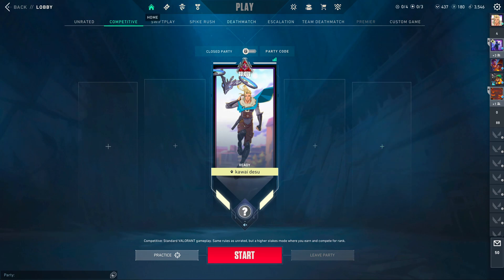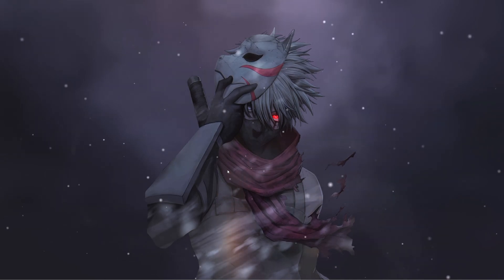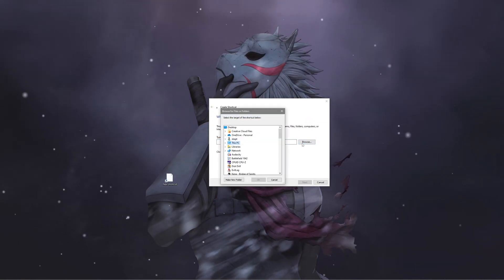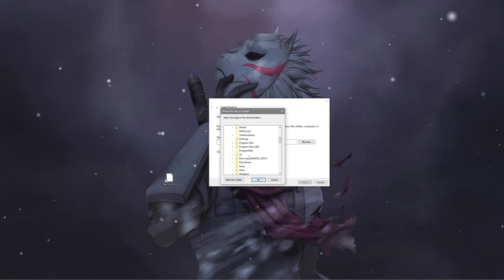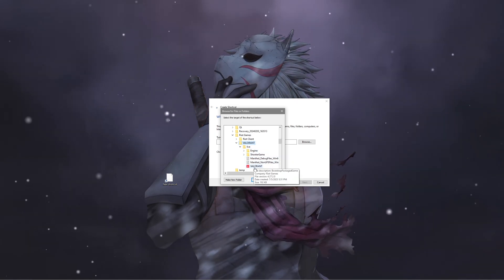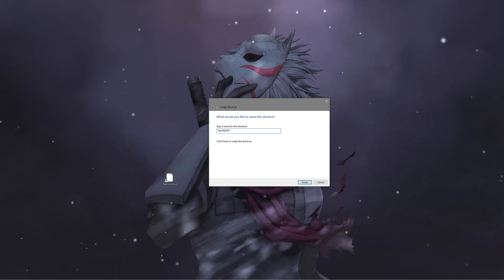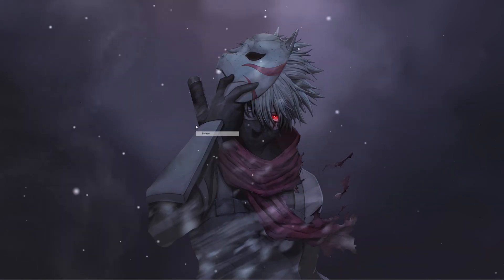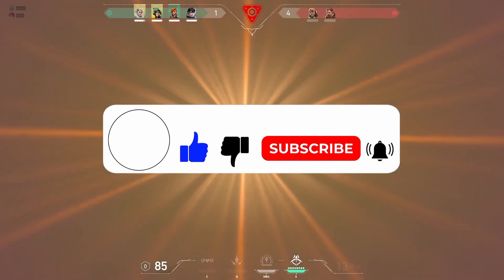How to Add Valorant Shortcut to Desktop PC 2024?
Embark on a convenient journey with our tutorial on how to add a Valorant shortcut to your desktop. Discover the steps to streamline your access to this competitive gaming masterpiece Valorant . Whether you're looking to jump into the action faster or create a quick link for your gaming convenience, our tutorial covers the intricacies of adding a Valorant shortcut. Learn how to navigate your desktop, locate the game executable file, and seamlessly create a shortcut for quick access Valorant. Join us as we explore the nuances of desktop customization, providing you with the knowledge to enhance your Valorant gaming experience. Watch now and take control of your desktop for swift and efficient entry into the competitive world of Valorant!